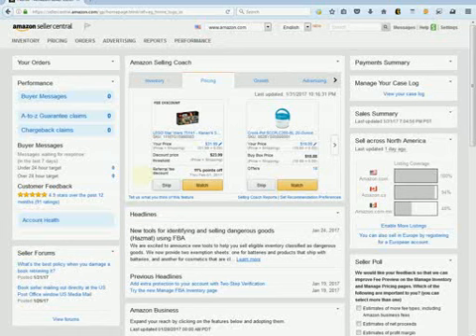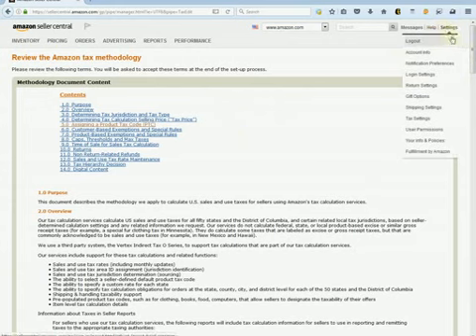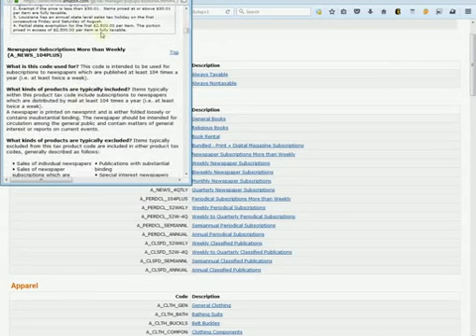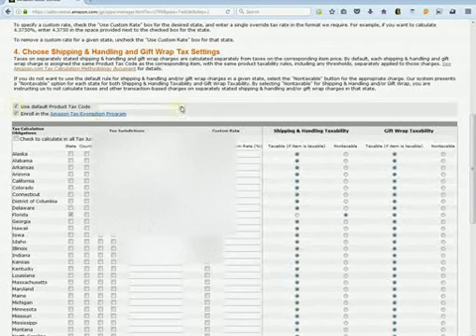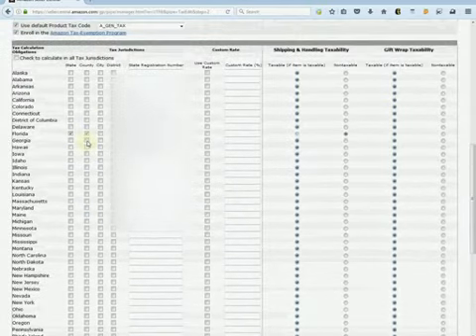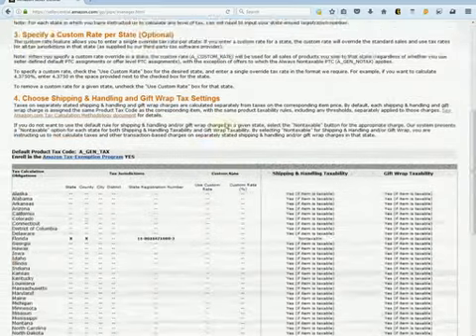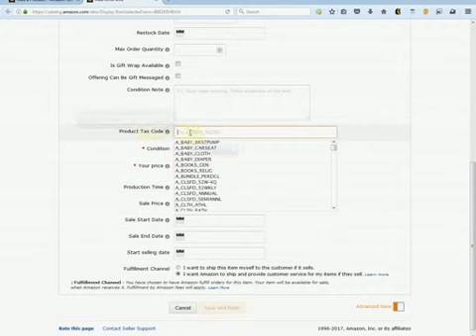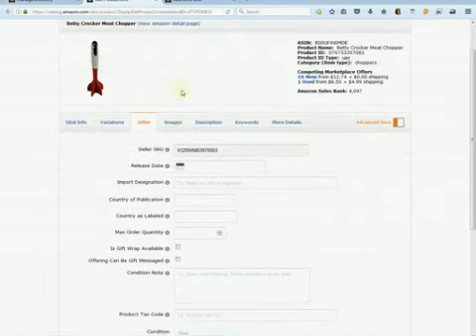How To Collect Sales Tax In Amazon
If you want to set up your Amazon account to collect sales tax, I show you how in just a few minutes. It really is not very complicated or hard to do. I give you a quick run down of the sales tax manager page and then show you how to set up your Amazon account to collect sales tax.